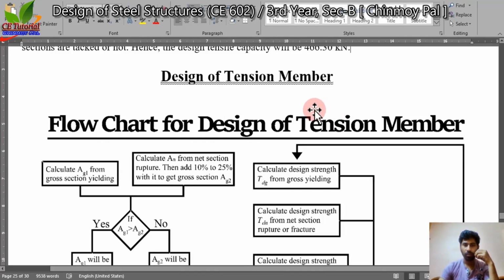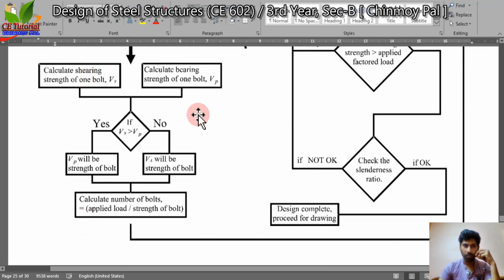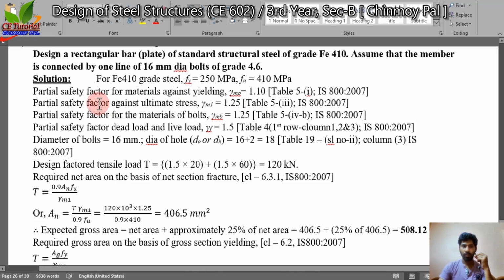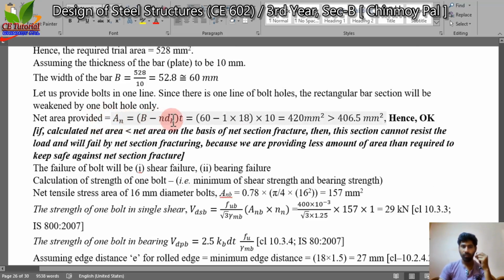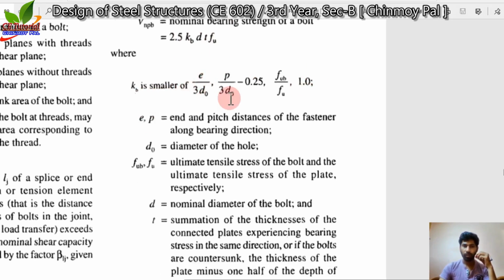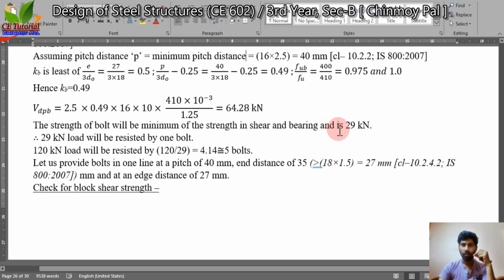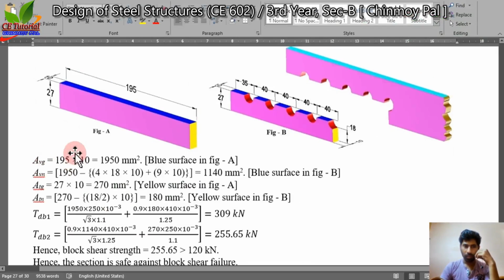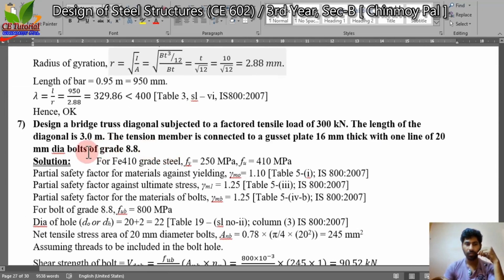L7_Design of steel structure_Tension member design